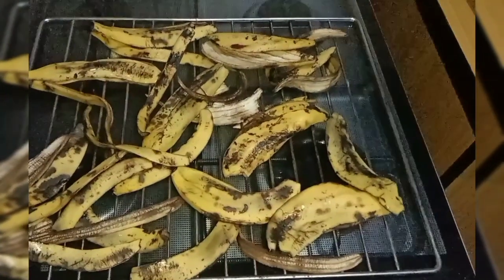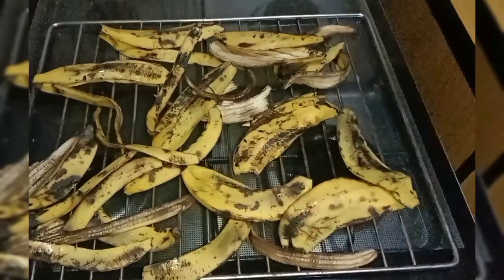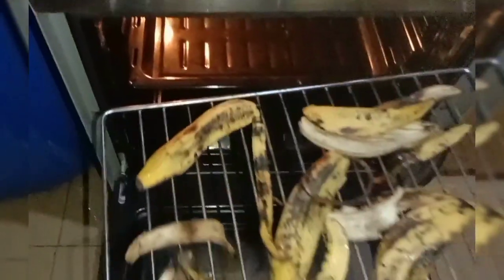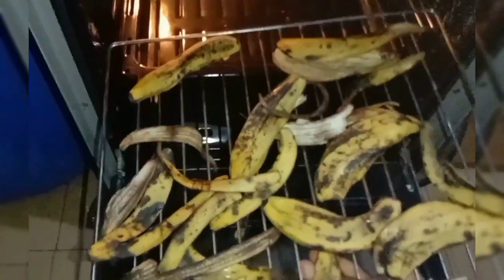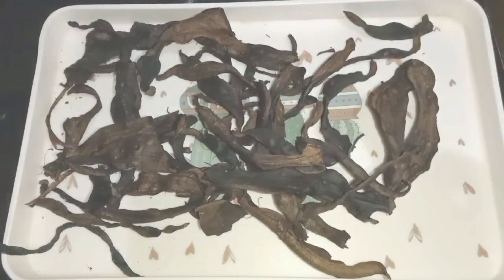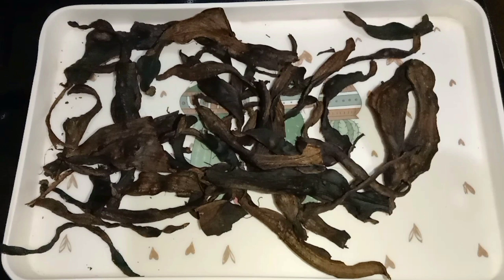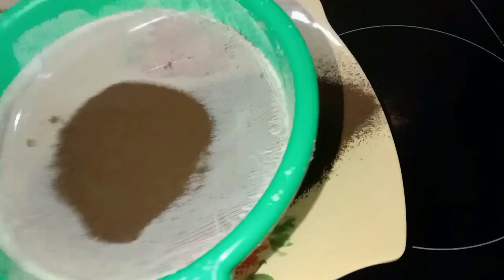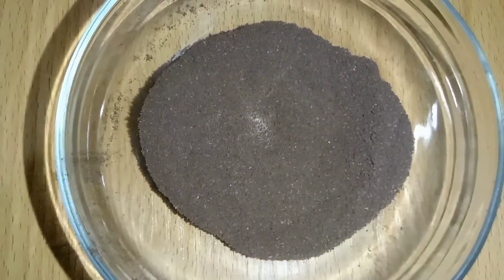HOW TO:MAKE BANANA PEEL POWDER(FOR FACE MASK AND BODY SCRUB)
HOW  TO MAKE BANANA PEEL POWDER:
You can make an excellent facial cleanser with the help of banana peel powder. Take 1 tablespoon banana peel powder and add some lemon juice. You can also add milk for moisture. Rub this mixture on your face in a gentle circular motion.
Banana peel powder for face, banana peel, banana, banana face mask